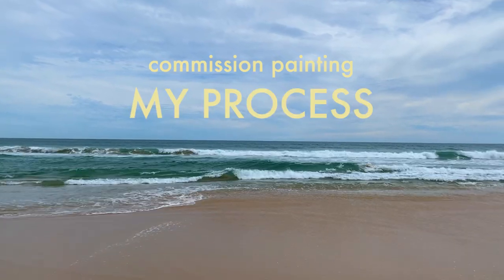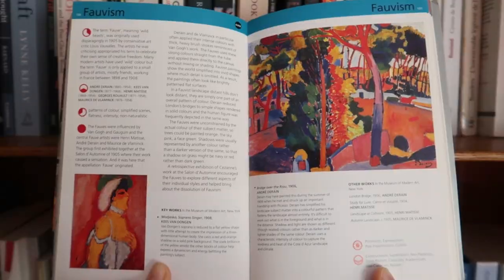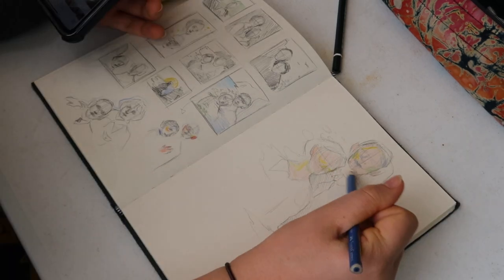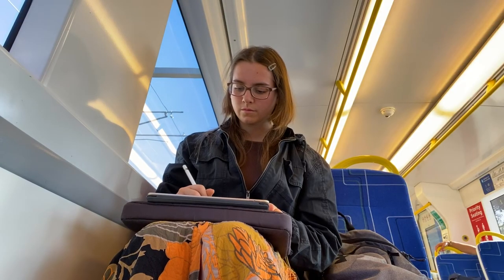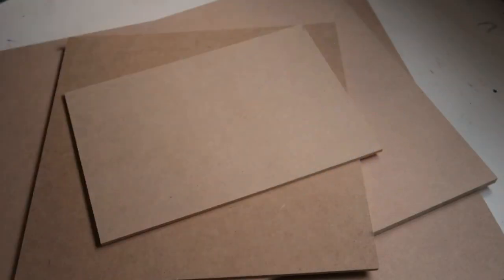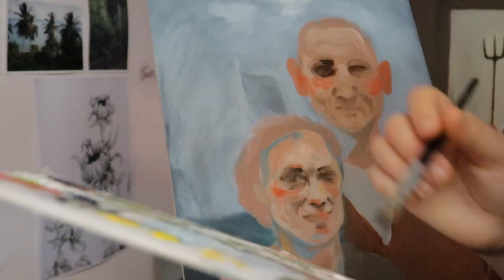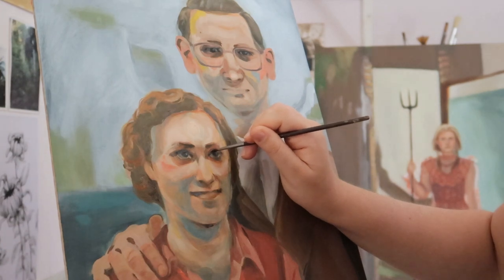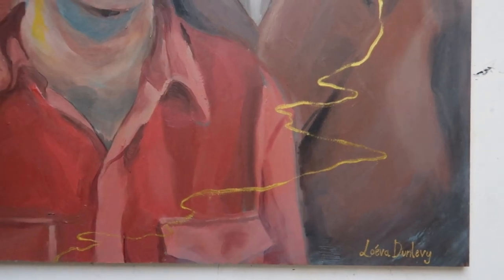Painting Workflow: my ART COMMISSION Process 💸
Hello!

A few months ago I started working on a commission painting and I filmed the entire communication, planning and making process. I've compiled it into what I think is a really cool and fun video! Maybe this could help you if you're unsure how to approach a commission? Either way I hope you enjoy it!!

And please make sure to press the like button if you liked today’s video and leave a little comment letting me know what you thought, it really helps the channel grow! THANK U xx and I’ll see u in the next one :P

Love u
Loéva

⭐️My ETSY Shop